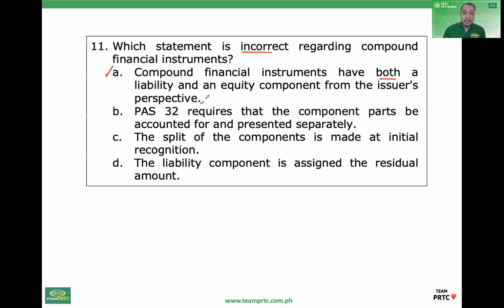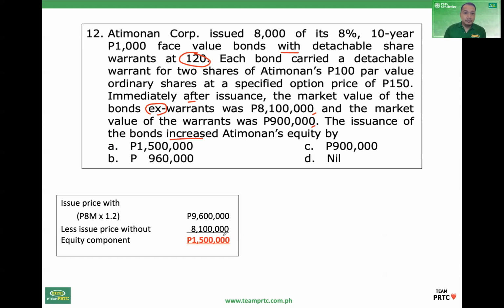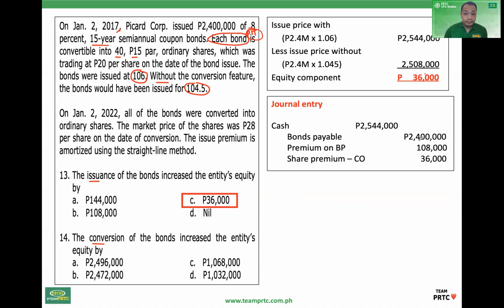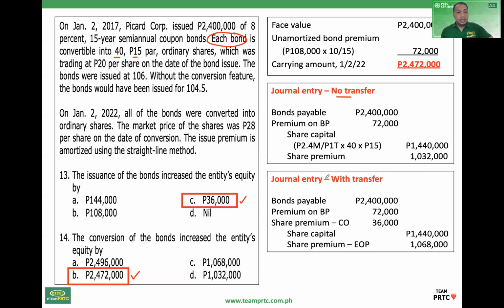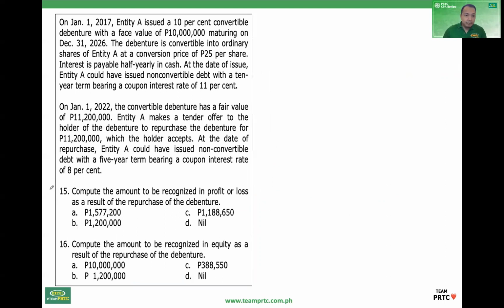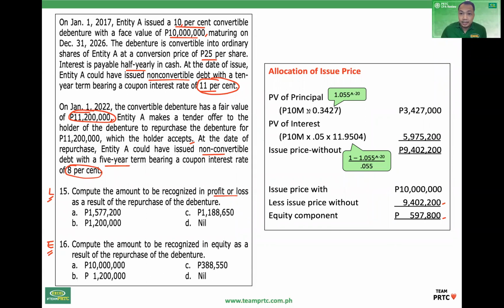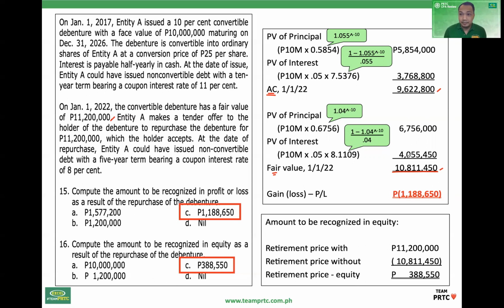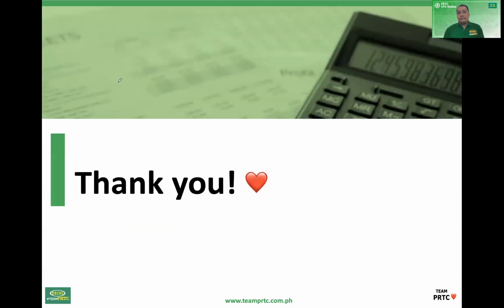Accounting for compound financial instruments 😊